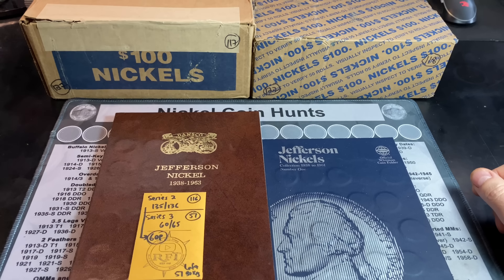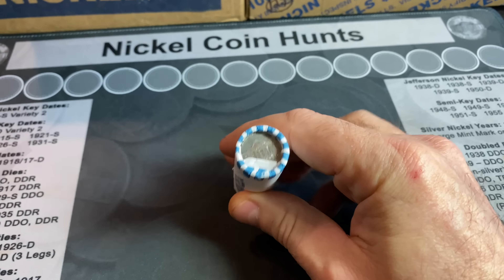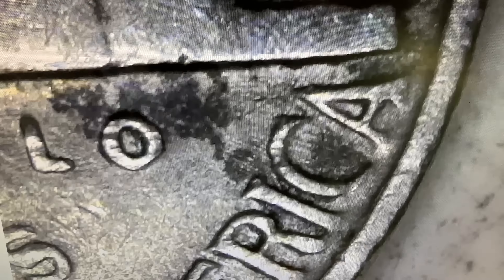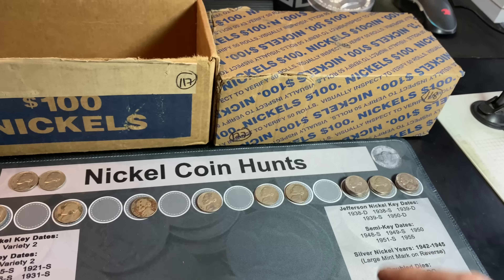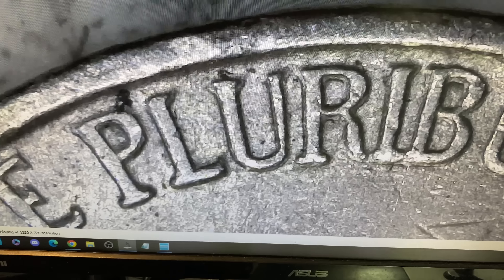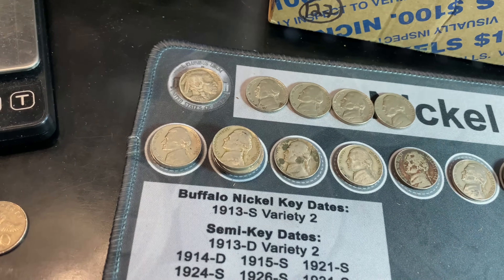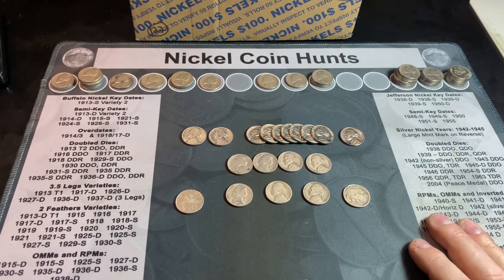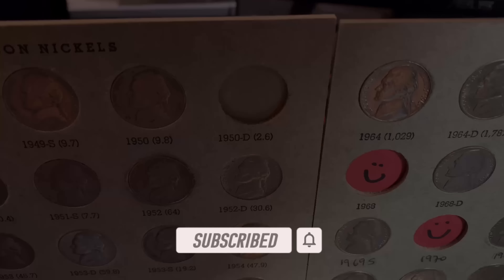Nickel Hunt and Album Fill #127 - Found a Nice Buffalo Nickel!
I've decided to try and complete the second nickel coin roll hunting series books to see how many bank boxes it takes to fill the entire Dansco Album for Nickels dated 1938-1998.  There are 136 slots to fill in Series 2 Books and the mission is to BEAT the 167 boxes it took for Series 1.
This is part 127 of the series (Boxes117-118 for Series 2) and I do plan on updating it from each nickel box I hunt from this point forward until the nickel coin collection is completed!
Can We Find it?  That elusive 1950 D Nickel?

Strike it Rich - Coin Errors/Varieties Book (5th Edition):

The Microscope I use is good quality and low-priced:

US Coins Redbook 2022:

MS70 Coin Restorer:

Jefferson Nickels Album:

Digital Mini Scale: